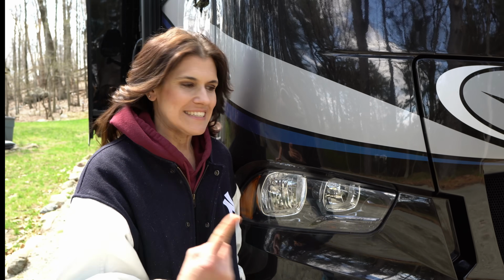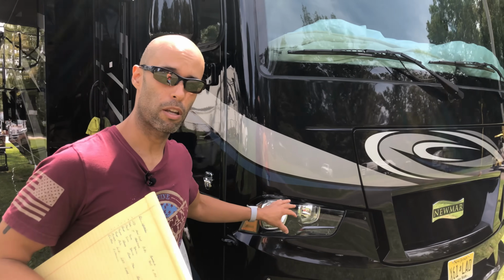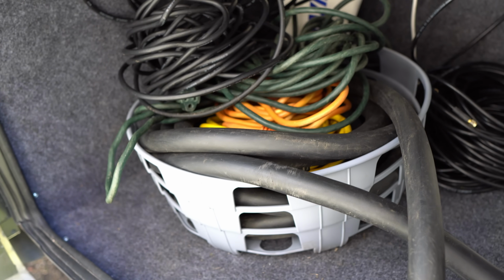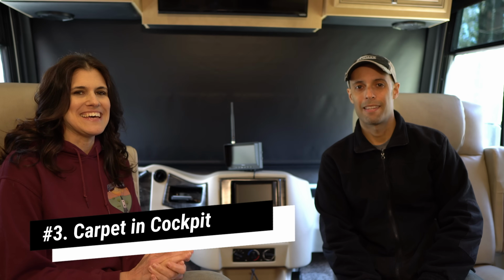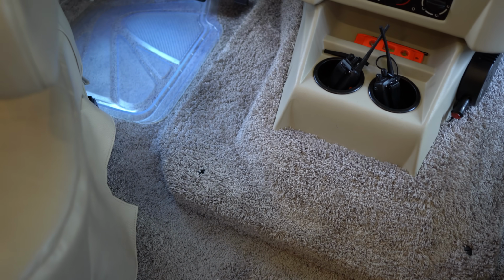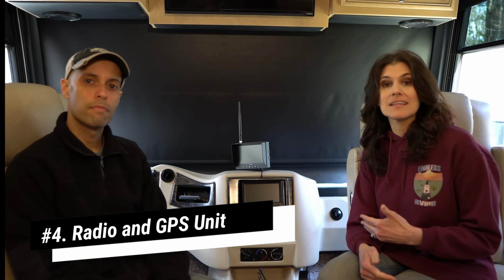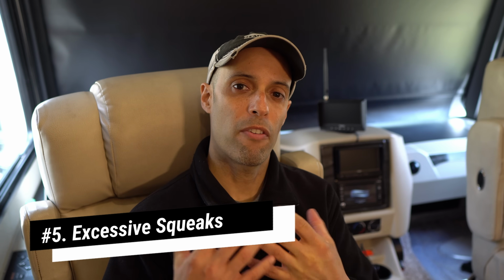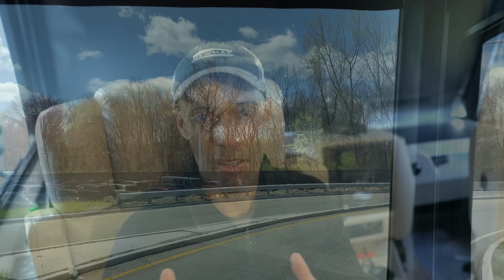5 Things We HATE About Our Newmar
Hi everyone and welcome back for another video.   In this video we share with you 5 things we hate about our Newmar.  After over 1 year of ownership we have found some things and features we just hate about our Newmar.  You may be surprised what they are.

SPECIAL THANK YOU TO THE ERV INSIDERS:

Don Bruder (BayStar)
Matthew Cranford (Dutch Star)

THE ERV INSIDERS is your opportunity to get up close and personal with Endless RVING.  Our King Aire level also allows us to donate 10% of membership to local animal rescues which MJ works regularly with.  We hope to see you on the Inside!! Be sure to Join Endless RVing every Thursday Night at 7:30 pm EST for our weekly Live Stream.

Be sure to Join Endless RVing every Thursday Night at 7:30 pm EST for our weekly Live Stream.

RODE VIDEO MIC GO LIGHT